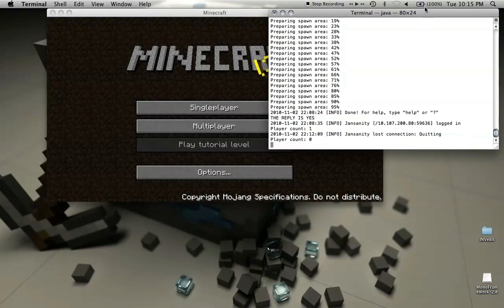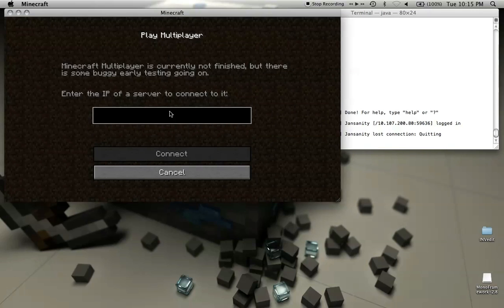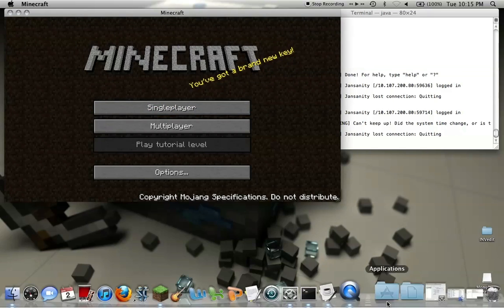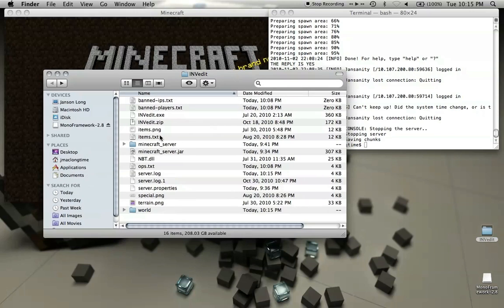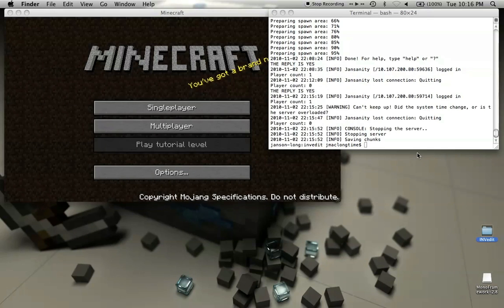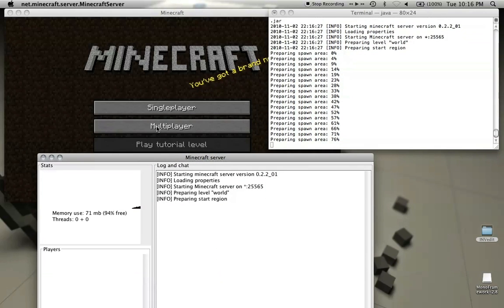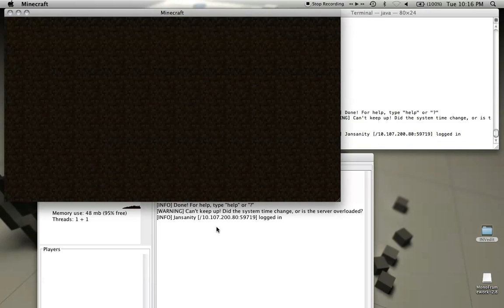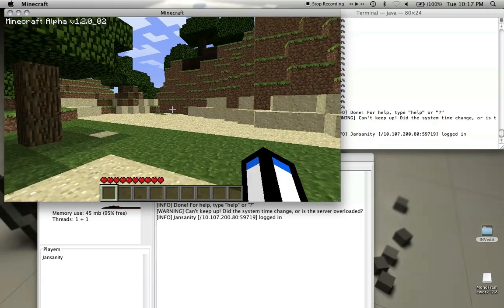How to reset your minecraft server (MAC)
If you get an "outdated client" error when you try to connect to your IP, g to minecraft.net and download the server.jar file again to replace your "outdated client".

If you don't have the "World" folder, try opening the server.jar file with an archive utility. I just can't remember if it was there before I added more to the file.

If you don't know how to launch your server using more RAM, watch my video about it.